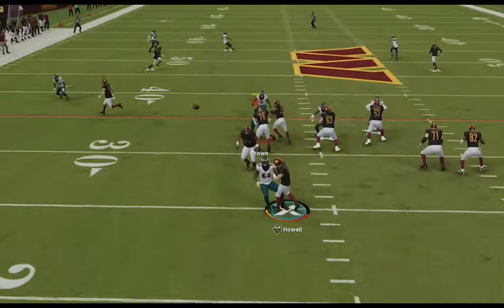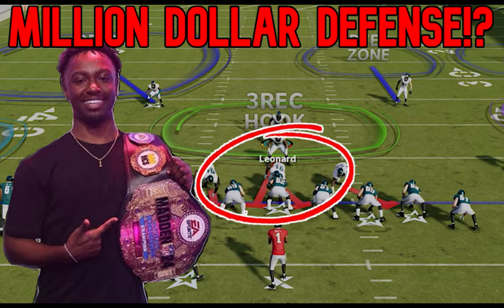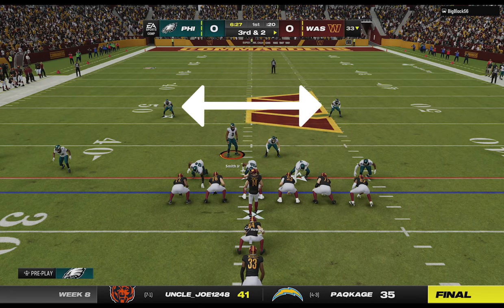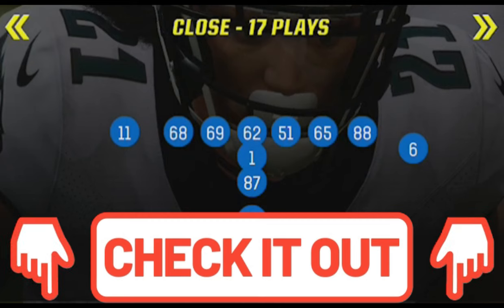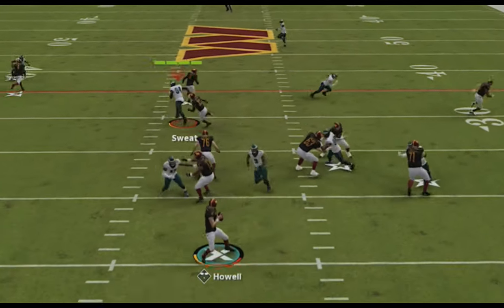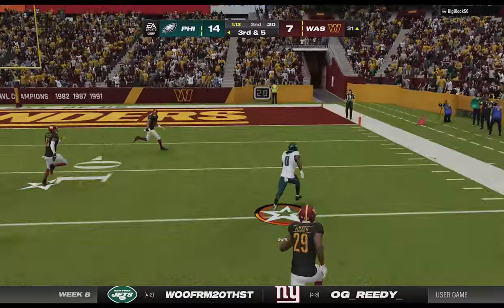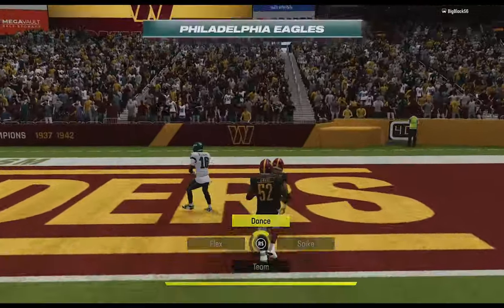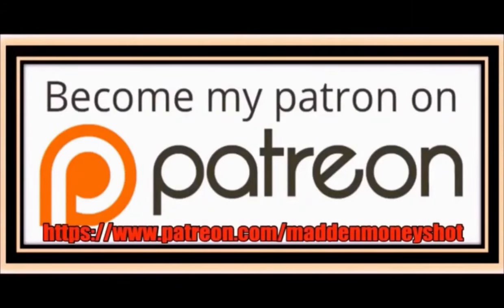THIS IS CHEATING! Nobody Can Score VS This OVERPOWERED *NEW* DEFENSE! Madden NFL 24 Tips & Tricks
0:00 Madden NFL 24 Gameplay
0:52 Best Playbooks to Use
1:03 How To Join My 32 Team Subscriber CFM
1:16 Best Defense
1:41 Best Coaching Adjustments
1:50 Substitutions
2:28 Best Plays (Base Defense)
2:46 Best Run Defense
3:40 Best Defense (Red Zone)
4:06 Best Offense
4:41 Best Blitz
5:03 Best Blitz Setup
5:56 Best Run Play
6:07 Important Defense Tips
7:24 Best Coaching Adjustment for Zone Defense
8:30 Best Pass Defense